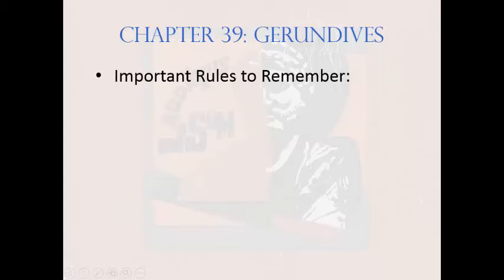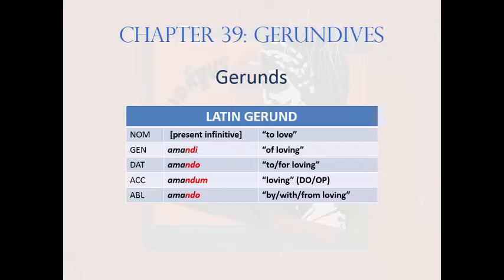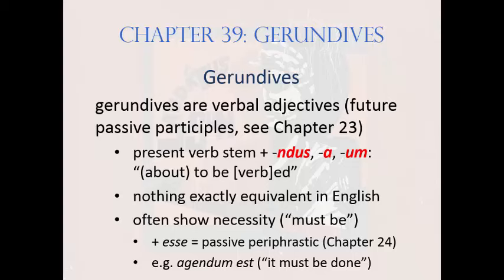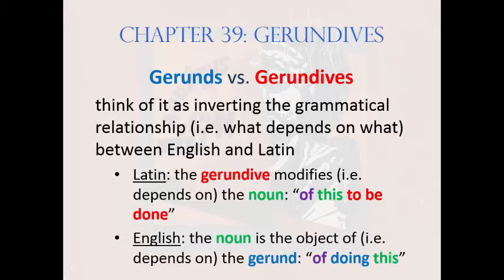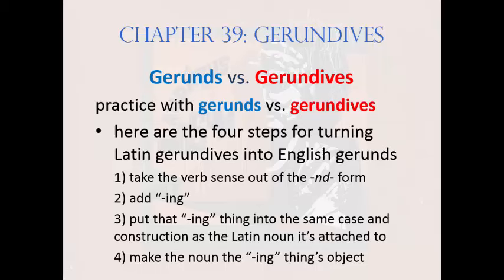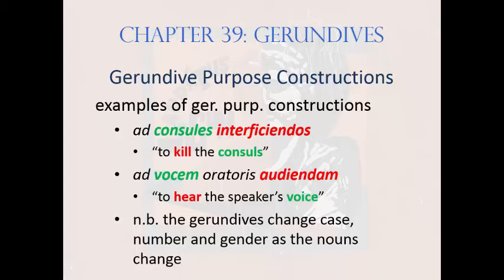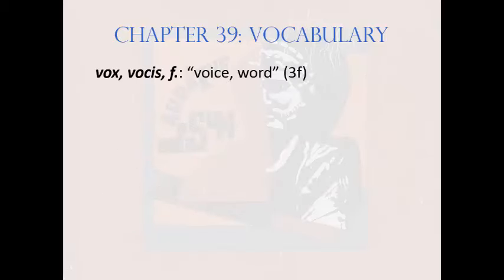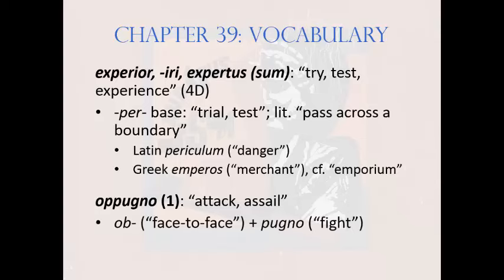Chapter 39: Gerund and Gerundive